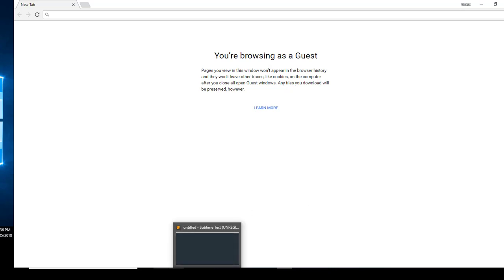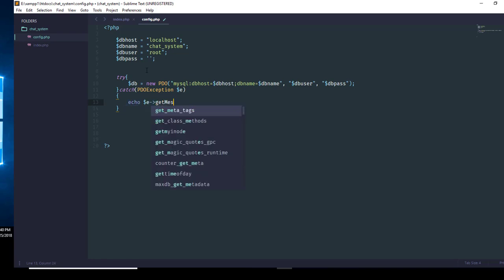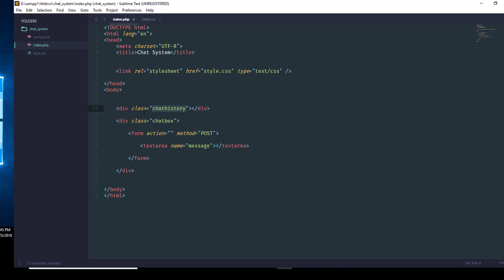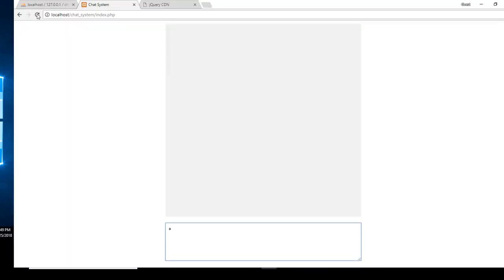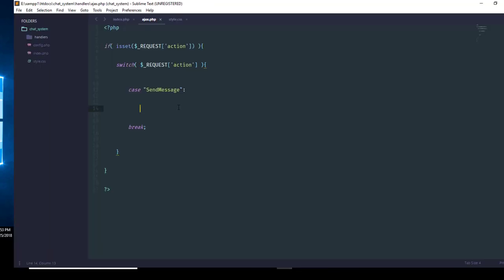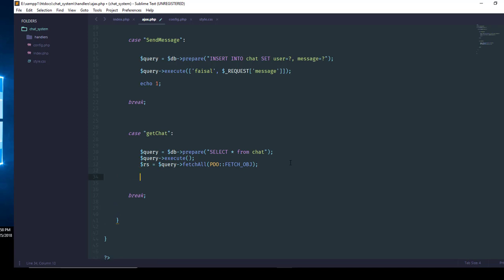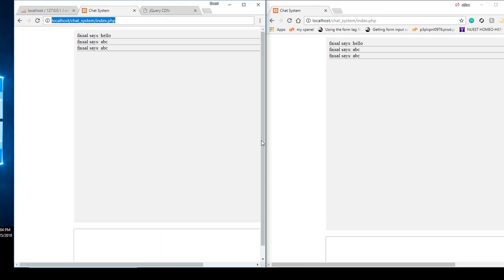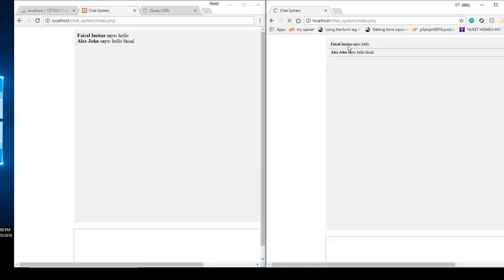How to make a Chat System in PHP mysql PDO Html and CSS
Hey there guys in this video we will be making a chat system where anyone can join and send messages in public platform.